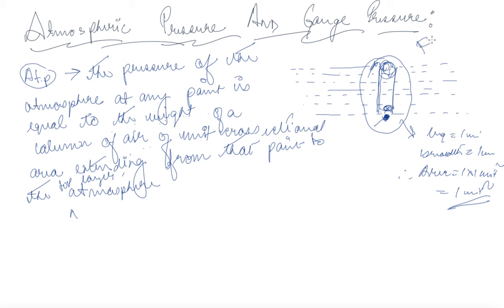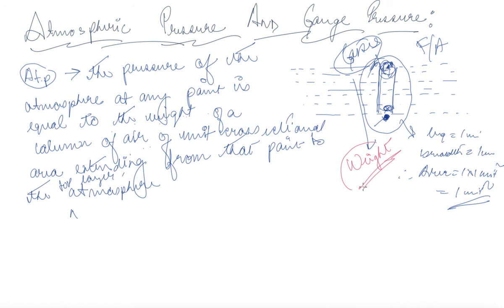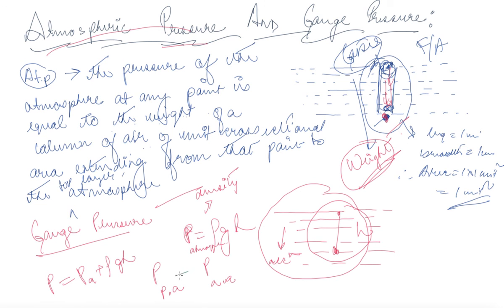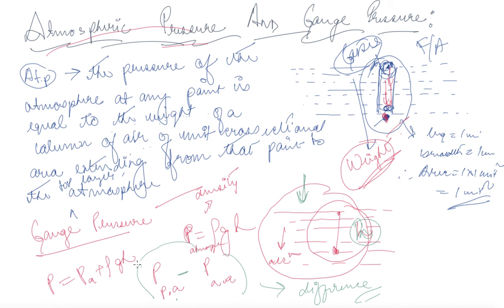Atmospheric Pressure and Gauge Pressure | Class 11 Physics Mechanical Properties Of Fluids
Atmospheric Pressure and Gauge Pressure | Class 11 Physics Mechanical Properties Of Fluids by Blaze